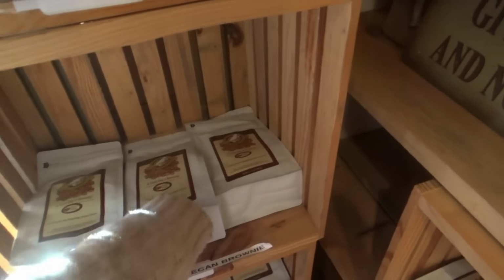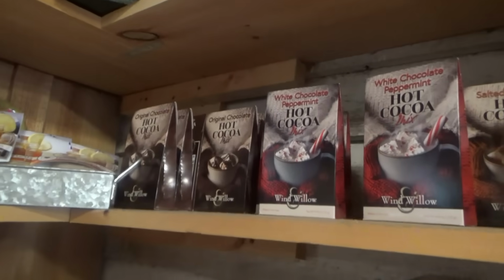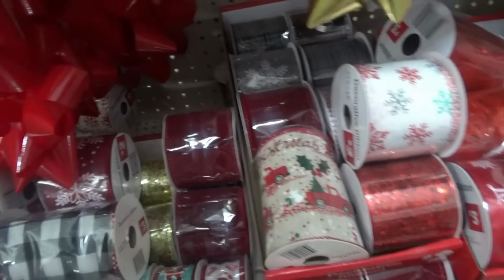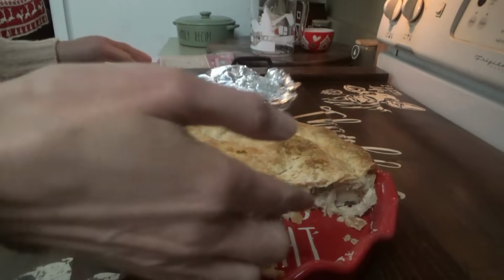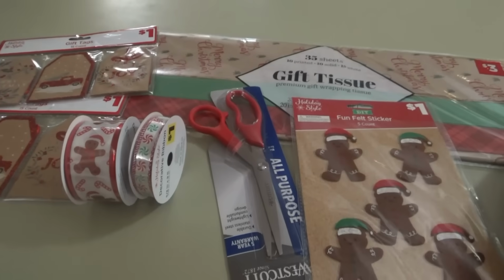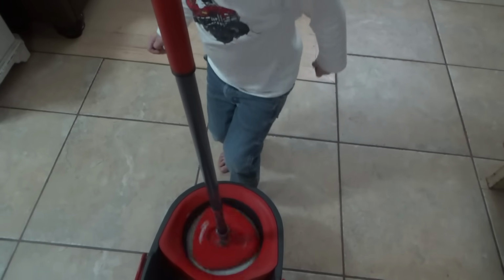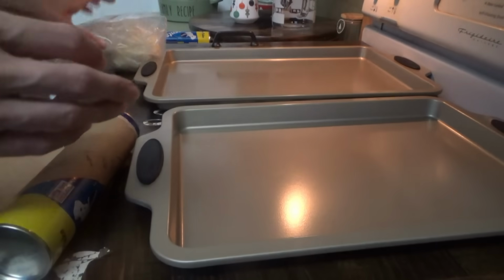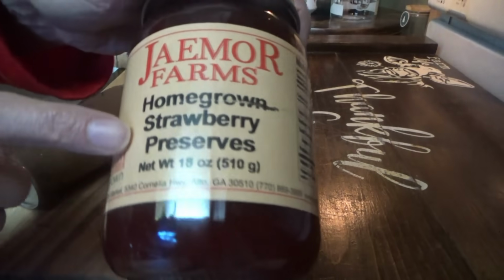*NEW* Christmas Items at Dollar General & Cresent Roll Cream Cheese Danish Breakfast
Christmas at Dollar General & Cream Cheese Danish Breakfast

Christmas Tree Cream Cheese Danishes
Danish and Filling:
1 can (8 oz) refrigerated Crescent Rolls (8 Count)
2 oz (from 8-oz package) cream cheese, softened
1/4 cup powdered sugar
1/4 cup canned cherry pie filling

Topping:
1/4 cup powdered sugar
1 to 1 1/2 teaspoons milk or cream

Directions:
Heat oven to 350°F.
Remove dough from can; do not unroll. Using a knife, cut dough roll into 11 rounds.
Arrange dough into shape of tree on cookie sheet.
Gently press middle of each round to create a well for topping.
In small bowl, mix cream cheese and 1/4 cup powdered sugar with spoon until mixed well. Spoon 1 rounded teaspoon cream cheese mixture on center of each dough round, spreading slightly. Top each with 1 cherry. Bake 16 to 19 minutes or until golden brown and dough is baked through.